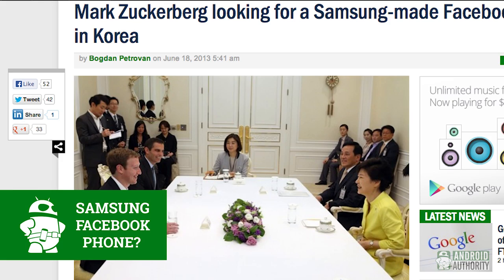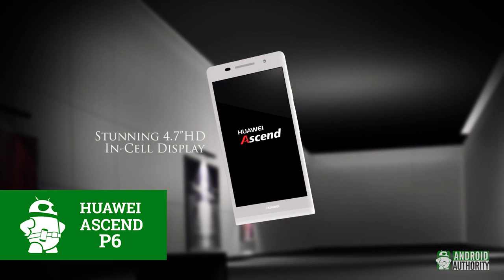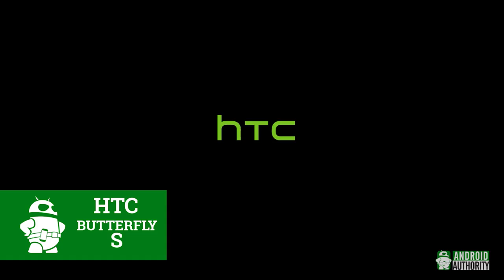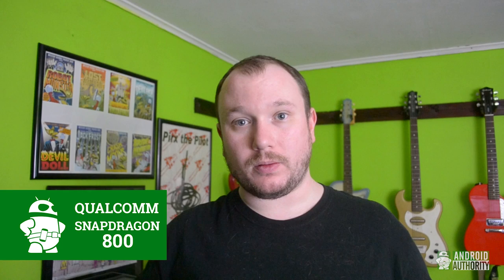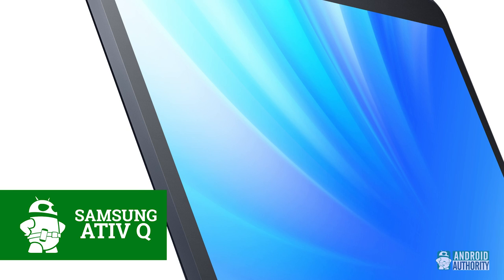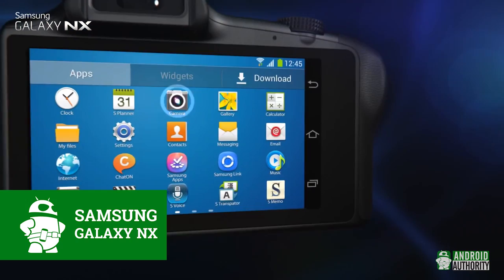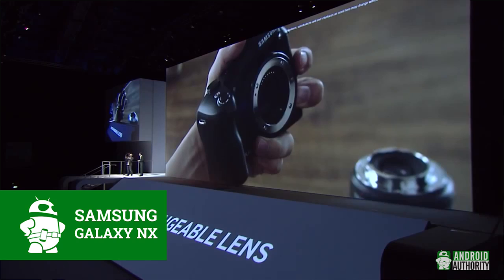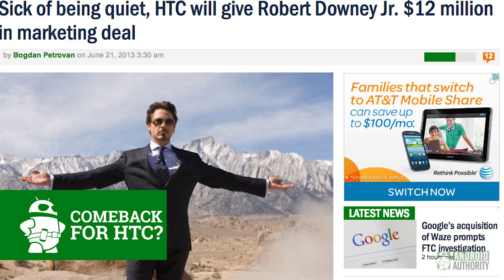Ativ Q, Galaxy NX, HTC Butterfly s, Huawei Ascend P6 - Android Authority Weekly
Official device announcements abound this week. We're talking powerful tablets, thin phones and a whole lot more. Don't quit yet, even if you said you were going to, because it's Android Authority Weekly!

Check out the written companion featuring links to these stories and more